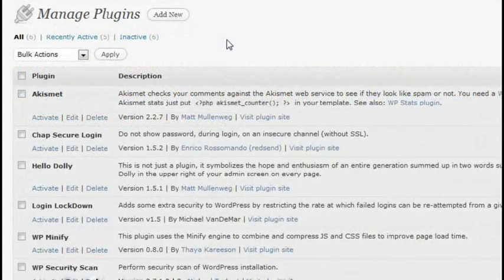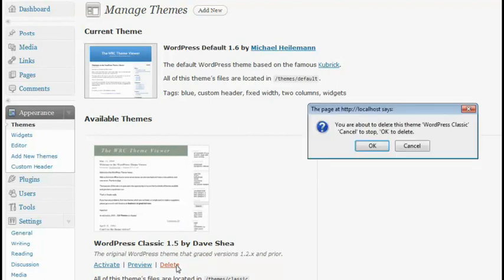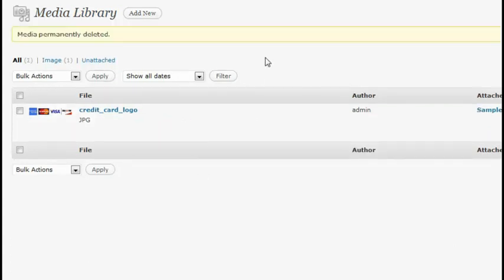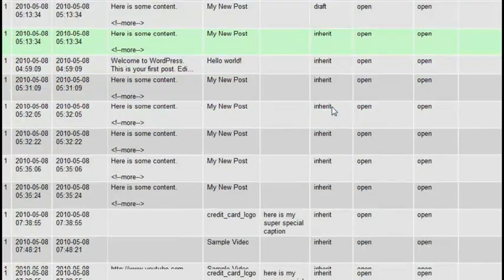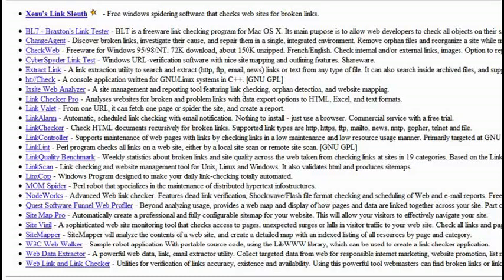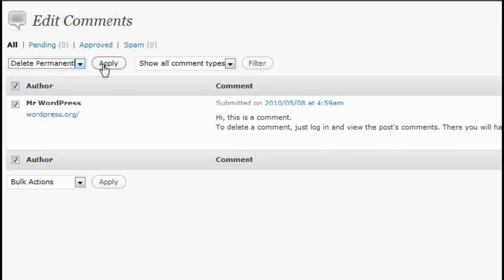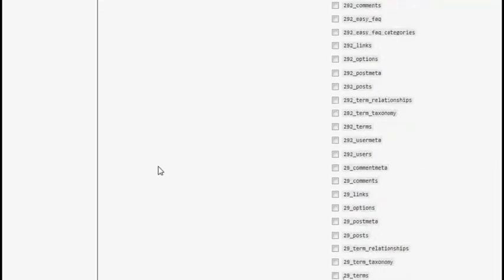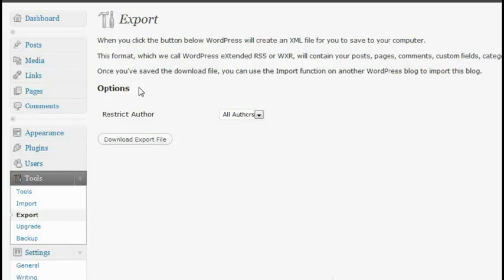24. Maintenance of Wordpress - Tutorial 24